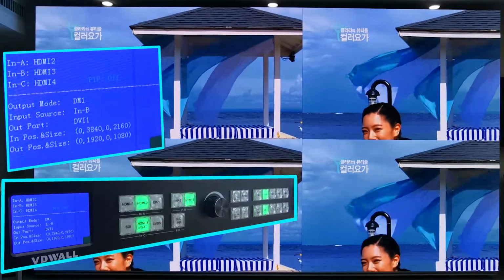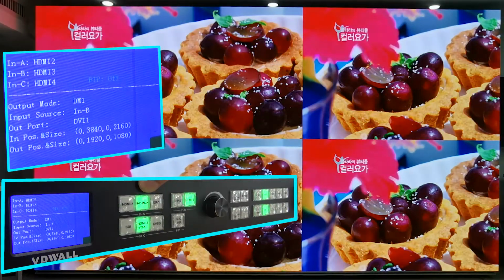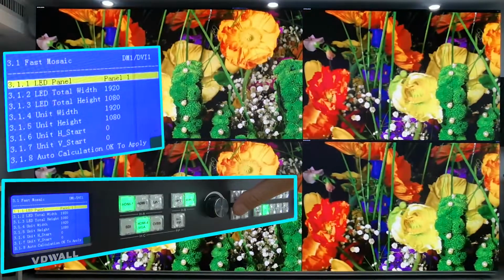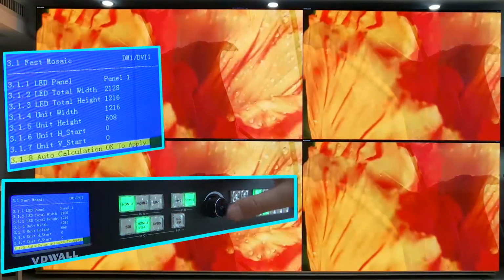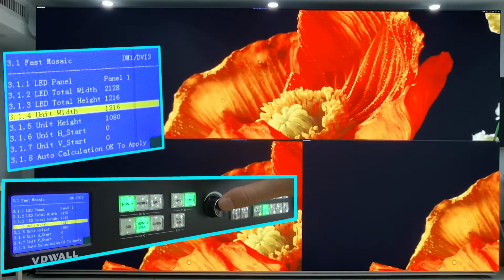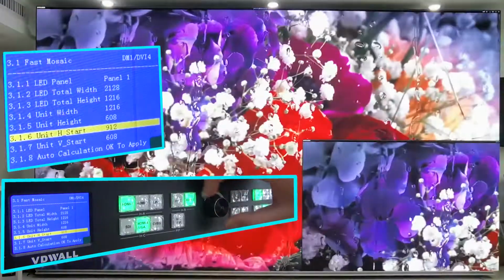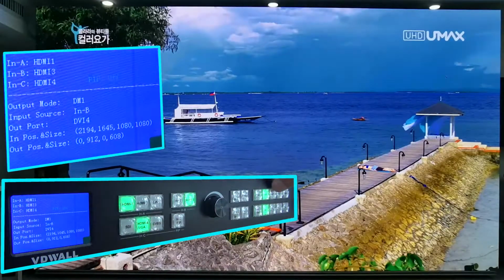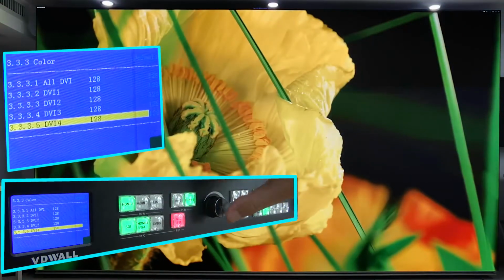A65 Quick Setup Guide Synchronized Splicing